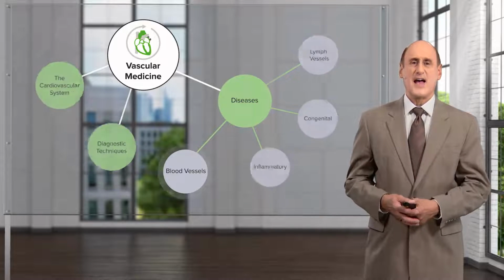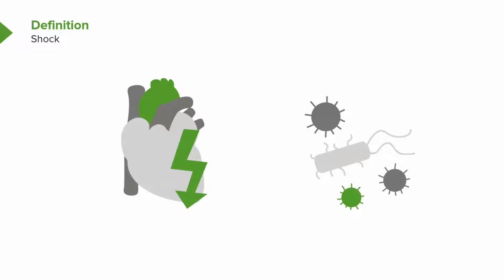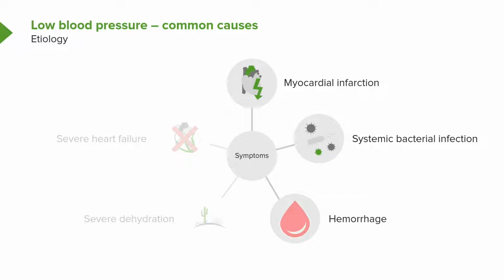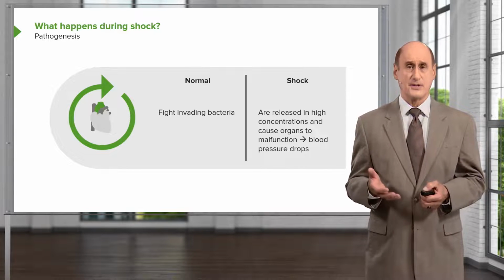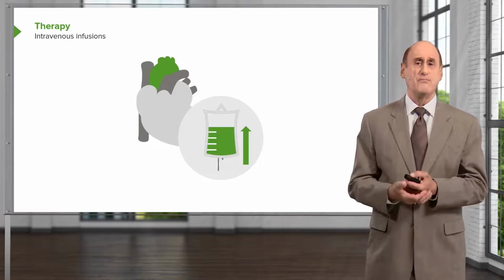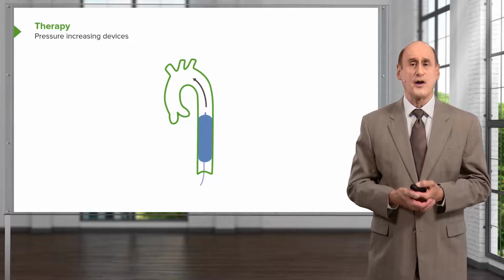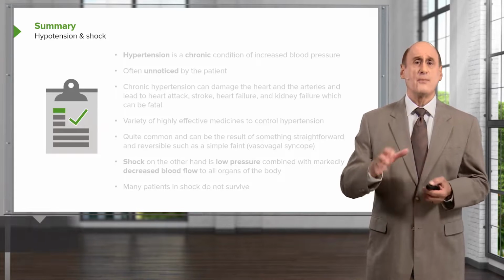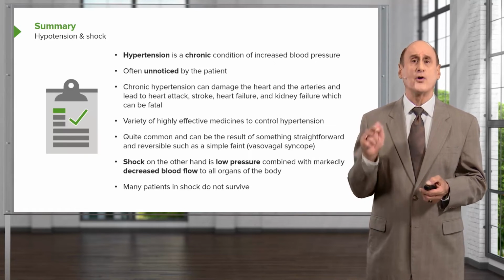06 Arterial Diseases – Hypotension and Shock